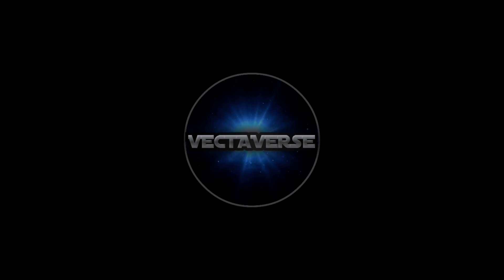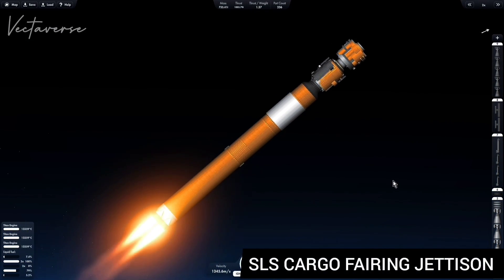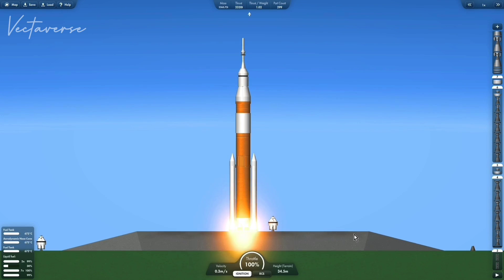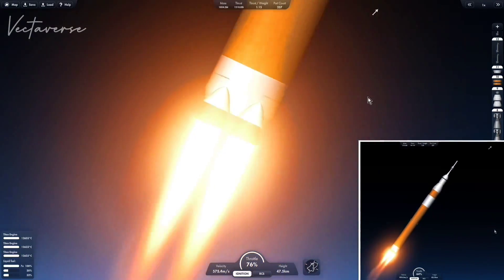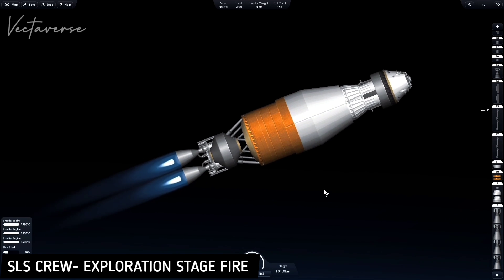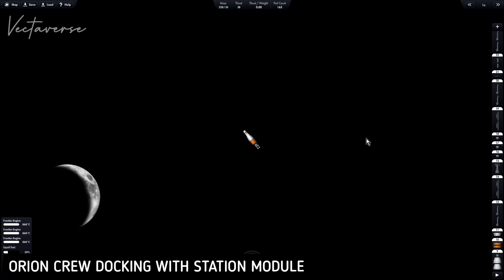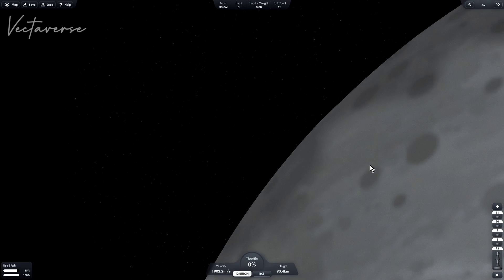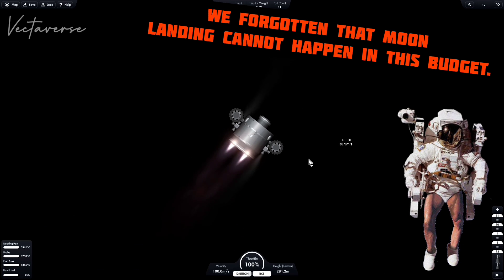Nasa's Most Efficient Artemis Moon Mission in Spaceflight Simulator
Nasa SLS block b2 Crew and SLS B2 Crew Artemis Moon Mission in Spaceflight Simulator 1.5.6

With Artemis missions, NASA will land the first woman and first person of color on the Moon, using innovative technologies to explore more of the lunar surface than ever before. We will collaborate with commercial and international partners and establish the first long-term presence on the Moon. Then, we will use what we learn on and around the Moon to take the next giant leap: sending the first astronauts to Mars.

---( MUSIC CREDIT)--

NOTE FOR ASTRO 🍪

BTW I love you video to much and also your music's ♥️

Social Media 📲

TIME STAMP -

00:10 - SLS BLOCK B2 CARGO LAUNCH
01:45 - SLS BLOCK B2 CARGO Deployed
01:55 - SLS BLOCK B2 CREW LAUNCH
03:40 - Orion Crew Docking With Cargo Module
04:00 - Orion Crew LUNAR TRANSFER BURN
04:40 - SLS EXPLORATION STAGE SEPARATION & CREW TRANSFER
05:55 - Crew Lunar Orbit Insertion Burn
06:20 - Lunar lander Separation with Crew
07:00 - Crew Moon Landing Maybe
07:22 - Crew Fault
08:00 - CREW RETURN TO ORBITAL MODULE
08:19 - Crew Ready for earth return
09:00 - Orion Crew Earth Re-entry
09:55 - Earth Landed